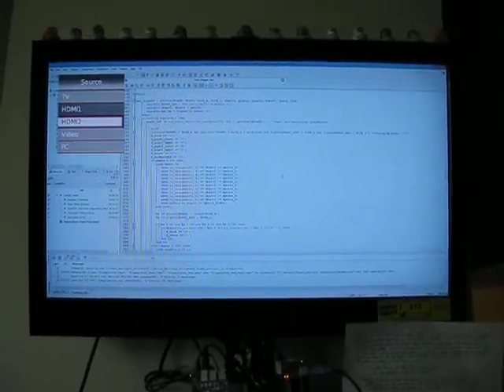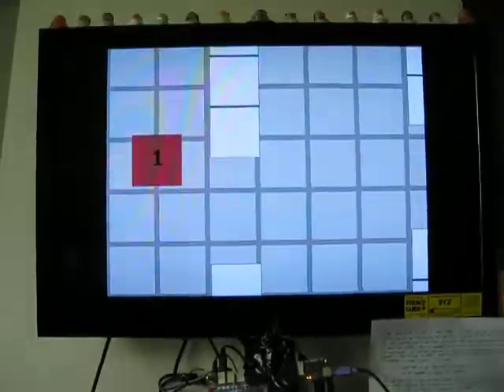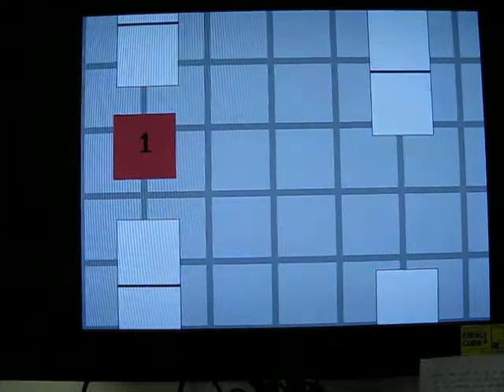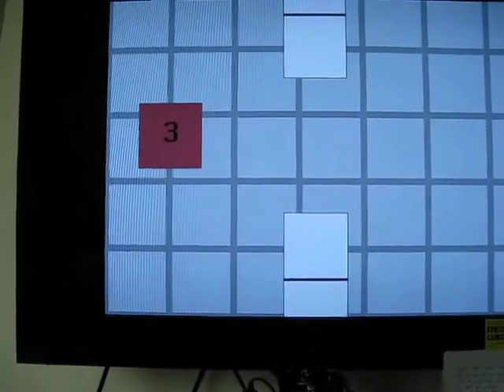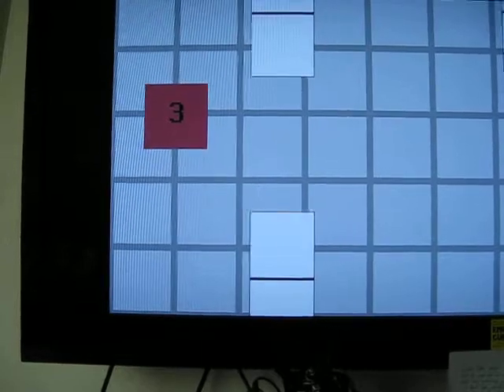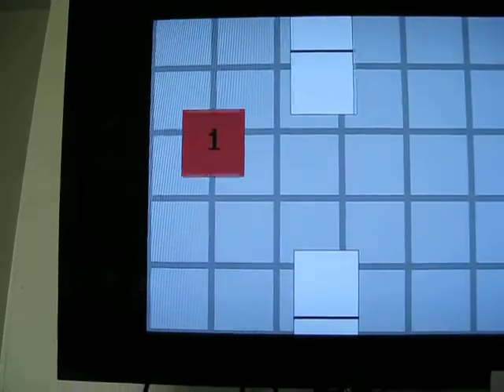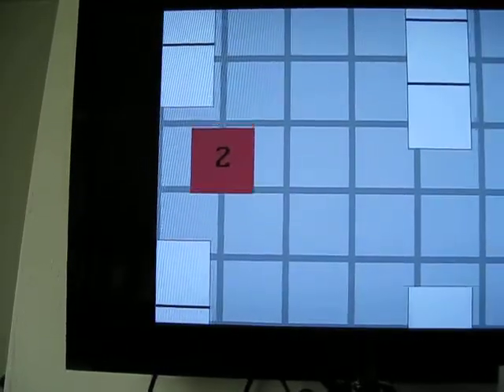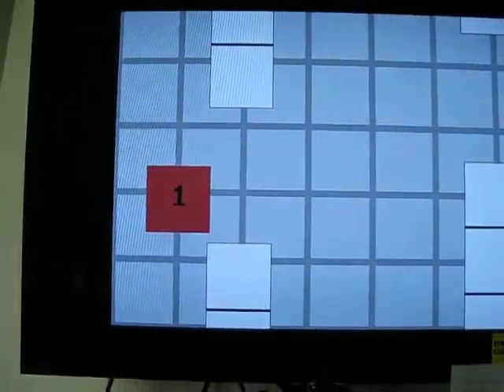ECE 385 Final Project - Flappy 2048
Flappy 2048 done in VHDL with an Altera Cyclone II FPGA board, PS/2 input and VGA output.

For ECE 385 - Digital Systems Laboratory - Spring 2014
Alexander Zhu and Abel Rodriguez

Please ignore the FPGA board duct-taped to the TV... it was for debugging -_-